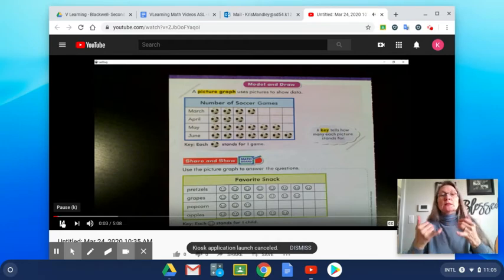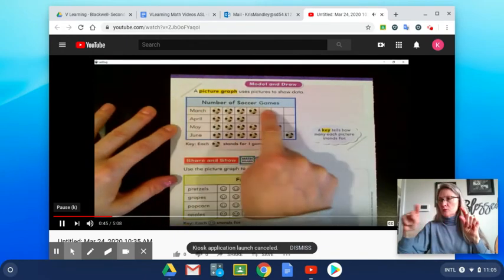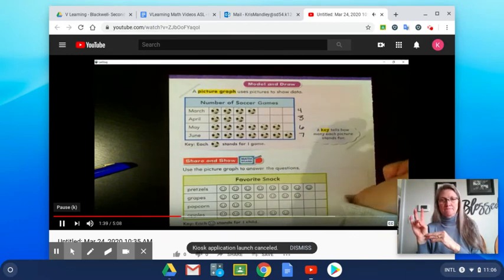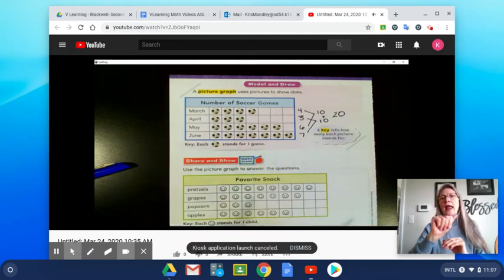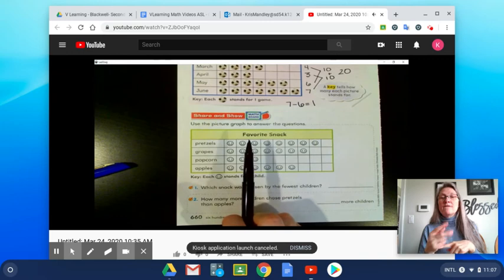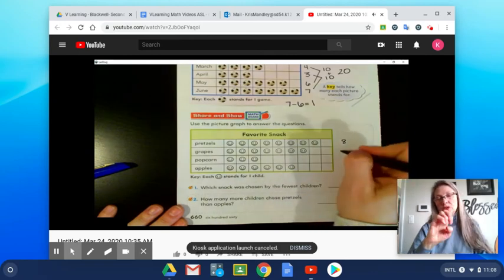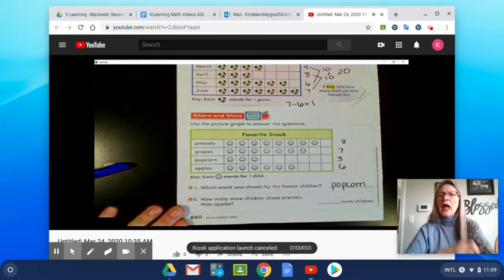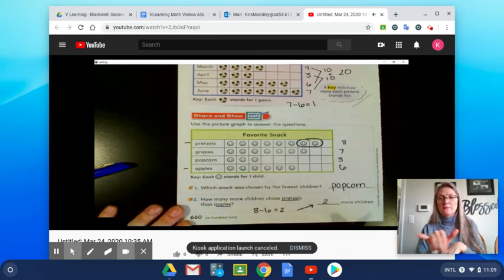G2 Math Lesson 2-ASL